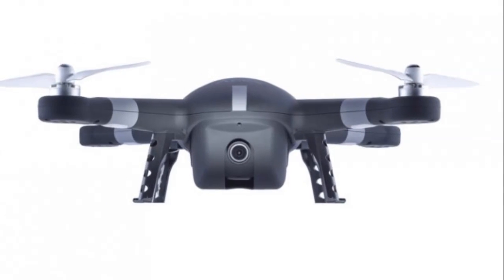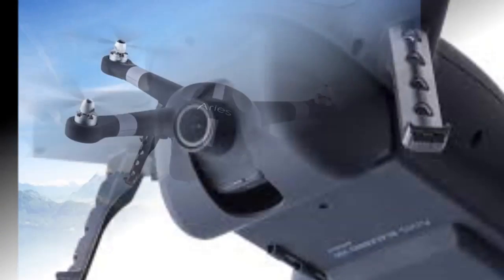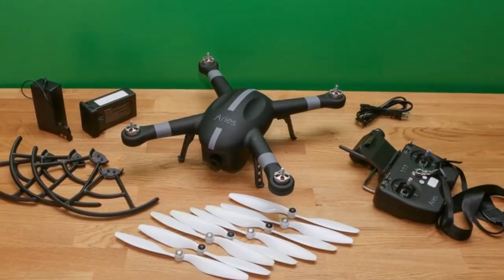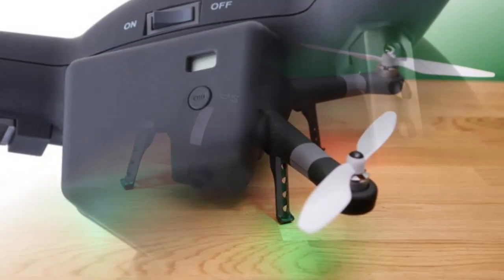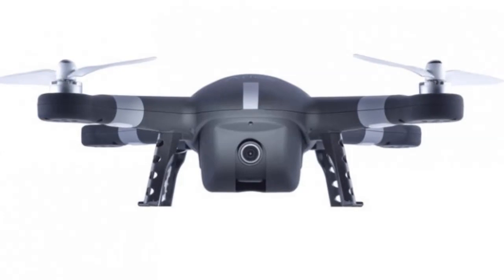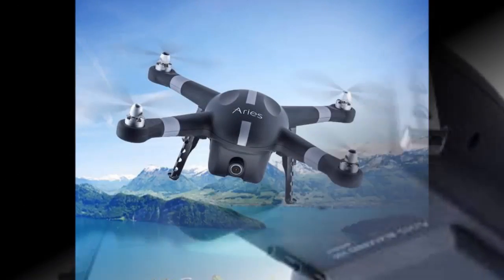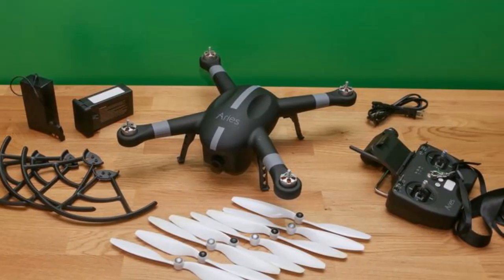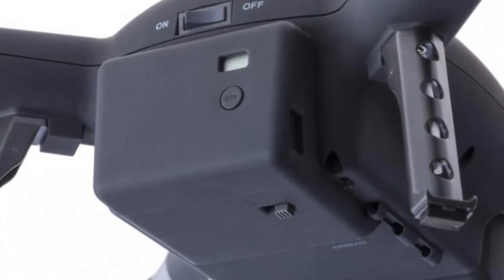BlackBird X10 Quadcopter by Aries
Shoot spectacular still images in ultra high 16 megapixel resolution from mid-air with the help of the BlackBird X10 Quadcopter by Aries. It also uses First Person Video (FPV) to record videos from the on-board 1080p HD video camera. The 2.4GHz Wi-Fi integration will help you connect the quadcopter to your Android or iOS device and remote monitor the flight as well as camera features. Apart from this, the hi-tech chopper is integrated with 6 axis gyro stability, GPS accuracy, intelligent flight control system, a weather protected build and a wide, stable landing base. Per charge will give you upto 25 minutes of flight time during which you can make the most out of your aerial photography skills. Start shooting now!